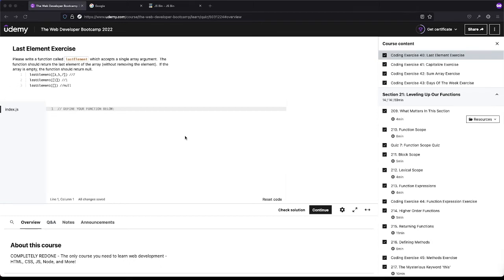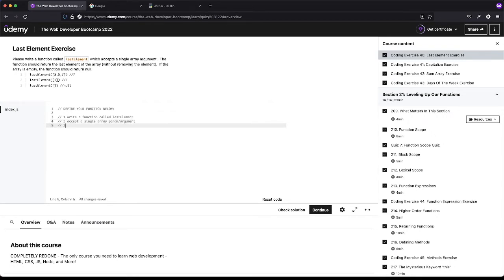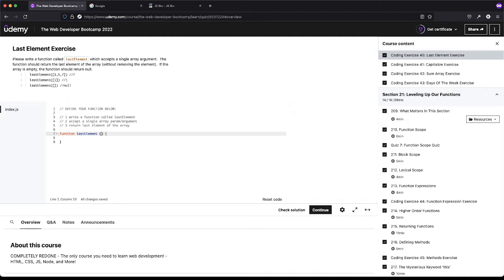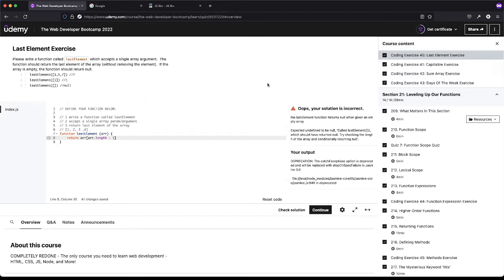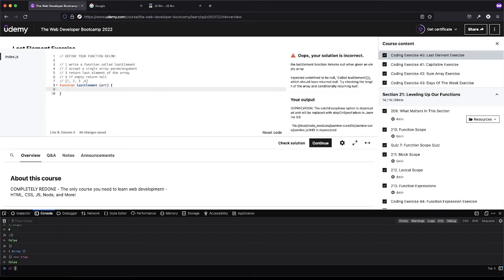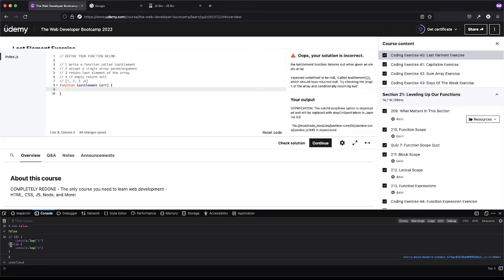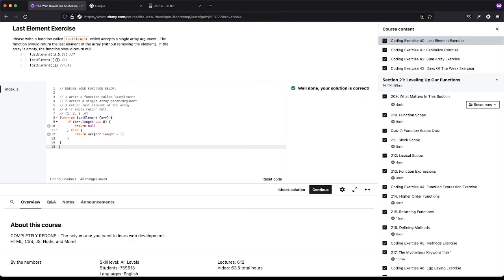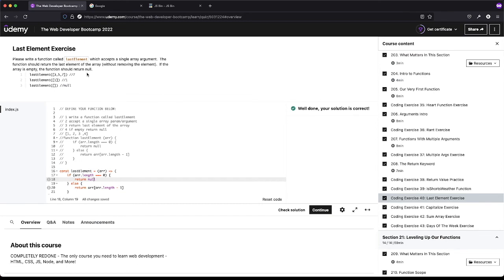Exercise 40 Solution Colt Steele Web Developer Bootcamp